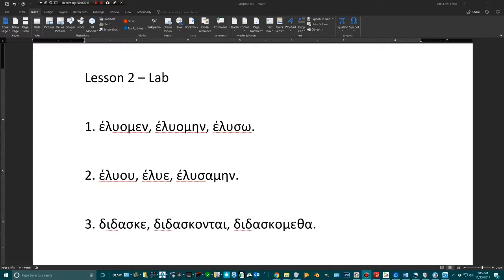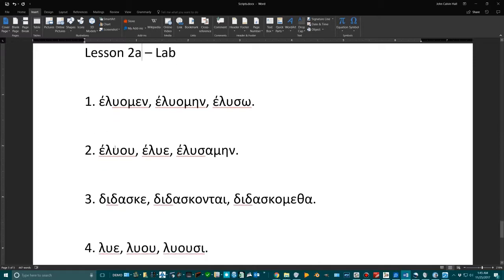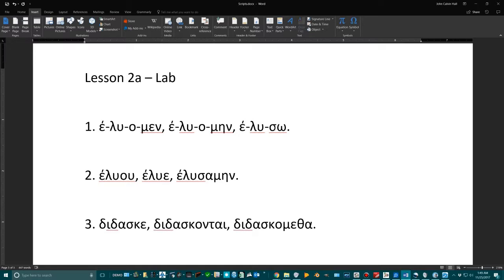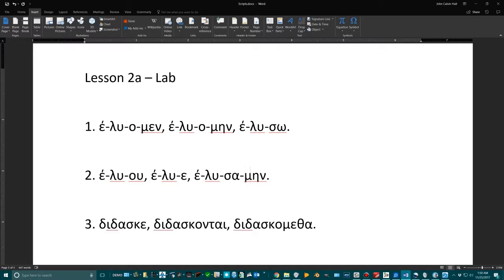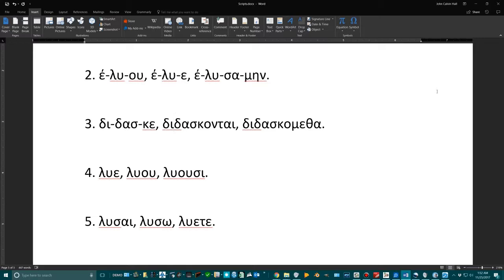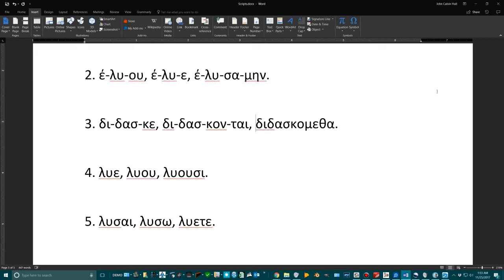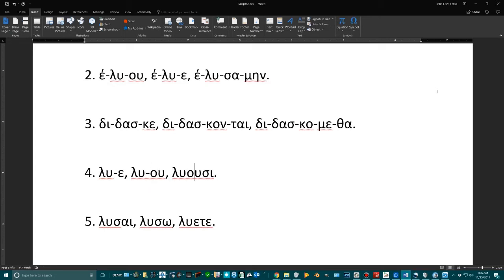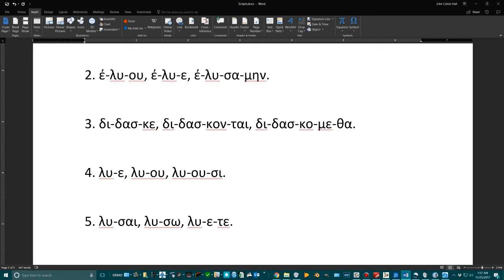BL-101 (004) Lesson 2a Lab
This is the lab for Lesson 2a which consists of learning the Greek syllable structure and accents.

BL-101 New Testament Greek for Beginners is a class that teaches the fundamental of New Testament Greek.  This course uses J. Gresham Machen's text, "New Testament Greek for Beginners" and is provided free of cost.  In order to support the publisher, the student is strongly encouraged to purchase the text on their own.